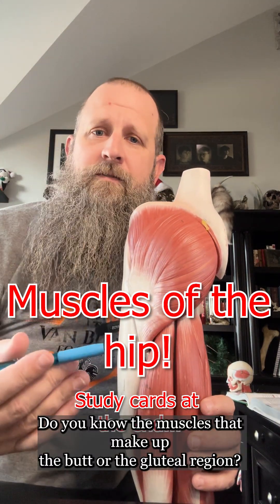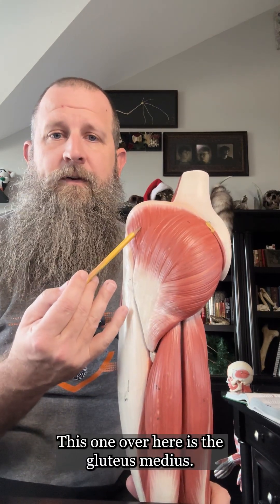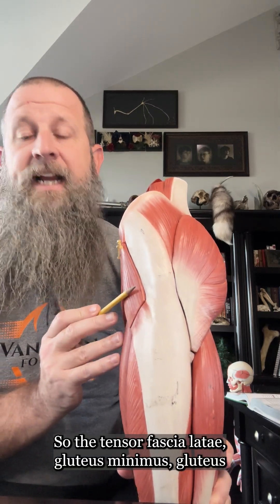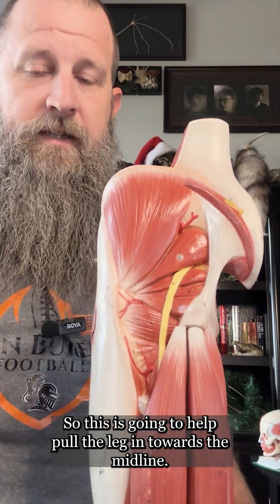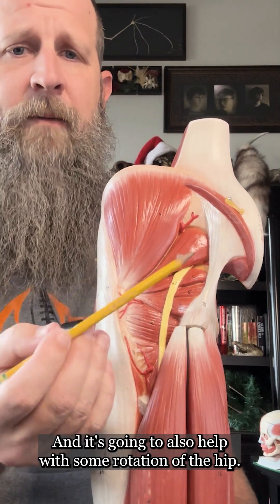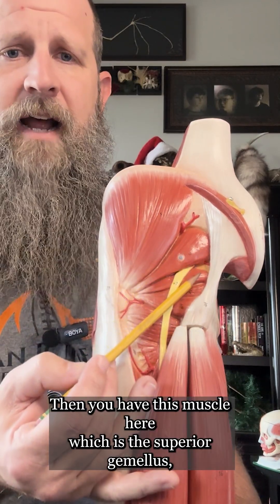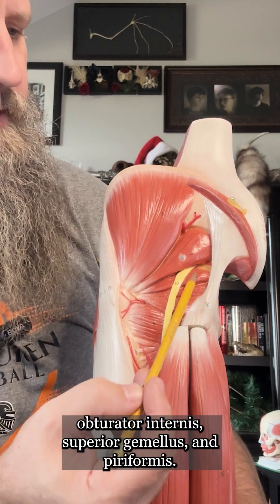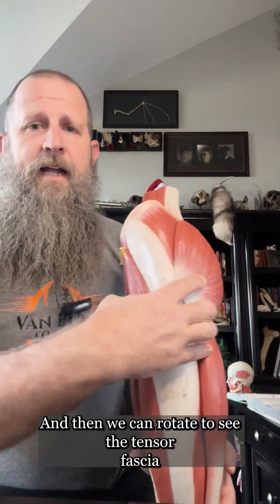Muscles of the body part 23. Muscles of the hip.